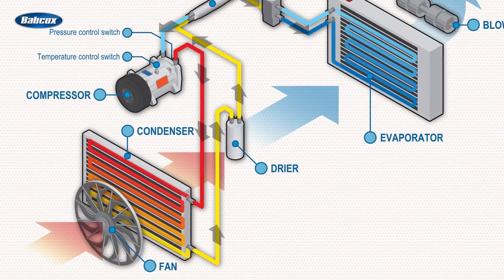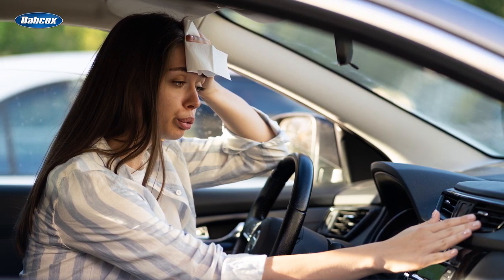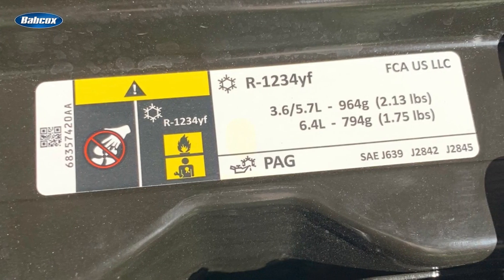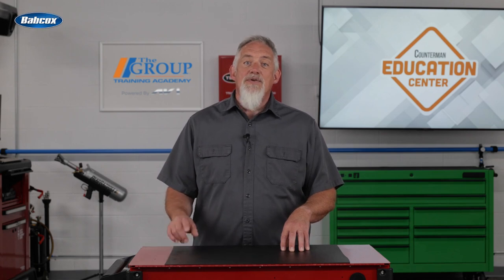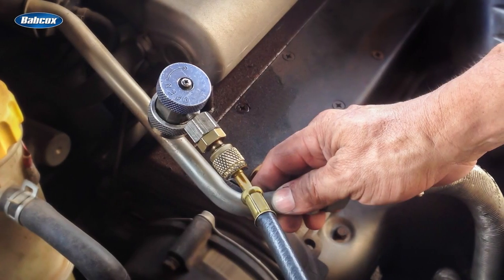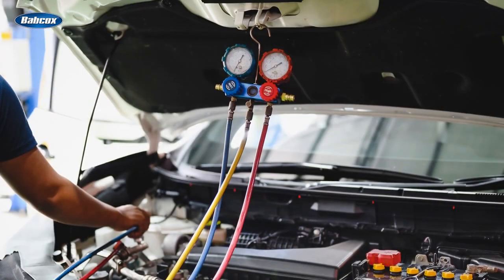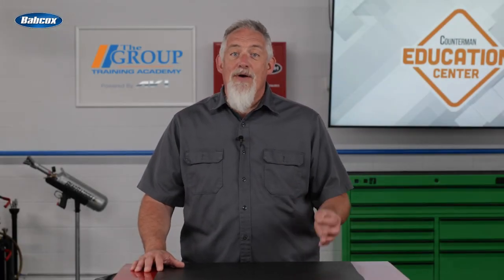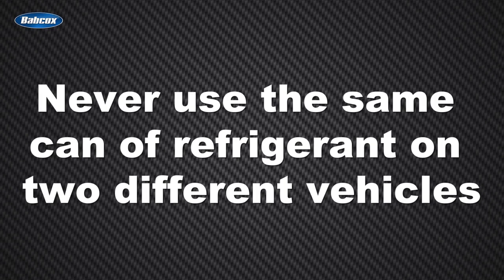Recharging the A/C System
Modern automotive air-conditioning systems are very dependable, but there could be times when they need to be recharged. Recharging simply means adding refrigerant to the cooling system so it resumes blowing cold air. If a repair requires the A/C system to be recharged, here are a few tips that should help the process go smoothly.